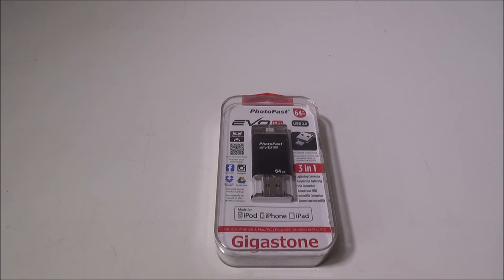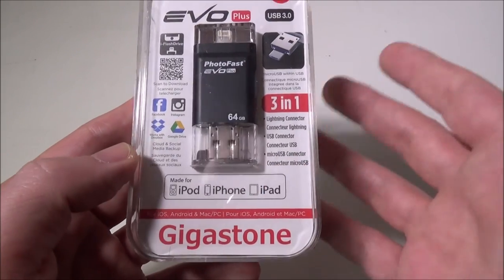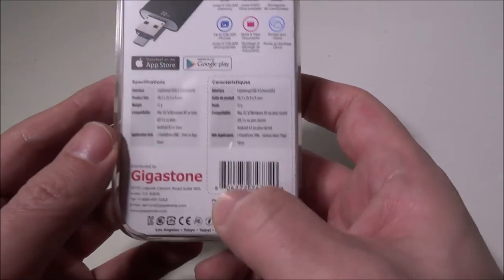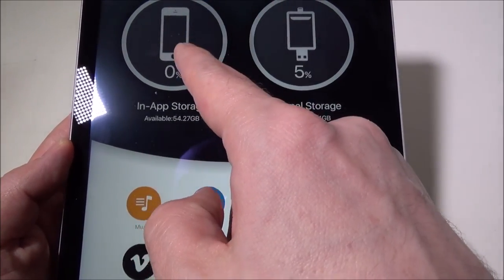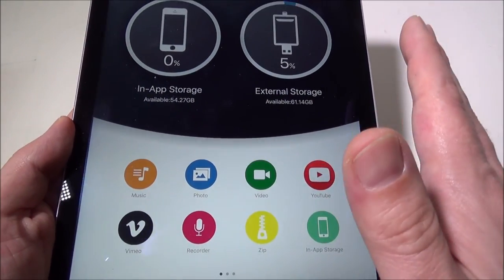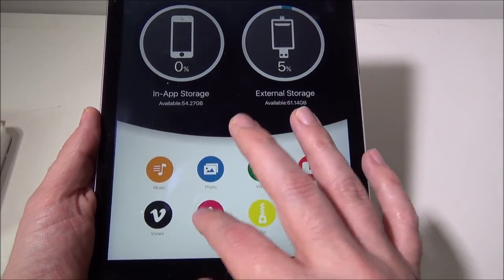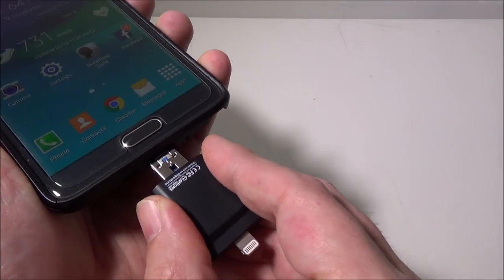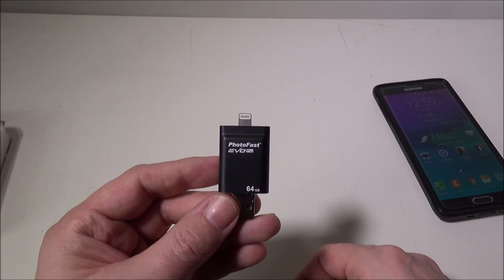Gigastone PhotoFast Evo Plus 64GB 3 In 1 iFlash Drive Review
Review of the Gigastone PhotoFast Evo Plus 64GB 3 In 1 iFlash Drive.

Features

Worlds First, truly cross platform flash drive supports iOS,

Android, PC and Mac in one convenient drive

Your data is with you, wherever you go and whatever your device

A lighting adapter on one end, a USB & Micro USB adapter on the other end

Expand the memory of you iPhone and iPad

No network required & no battery

USB 3.0 fast performance

Compatible with Mac, PC and Android

Backup, Contacts, Calendar, Photos, Media and Music on your iPhone Automatically

Security (Encrypted) across all platforms

Airplay & Streaming